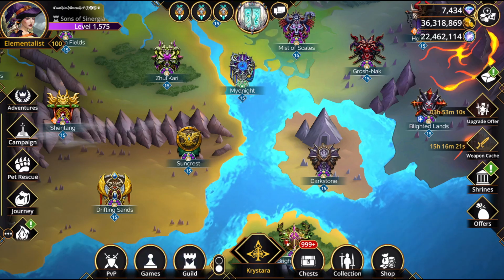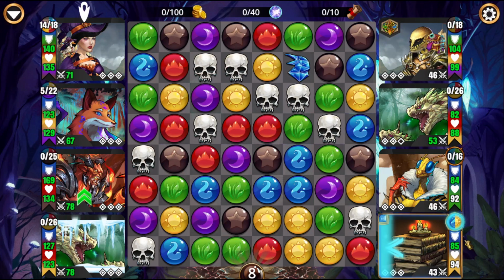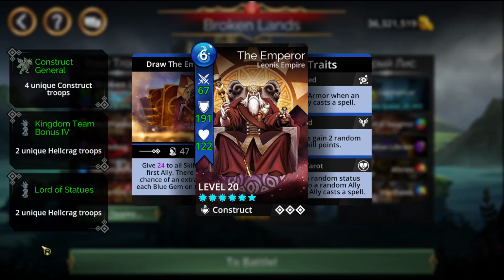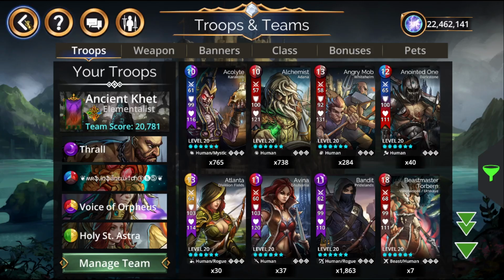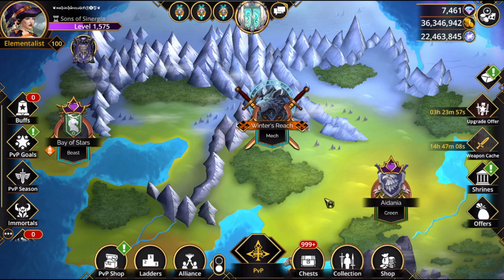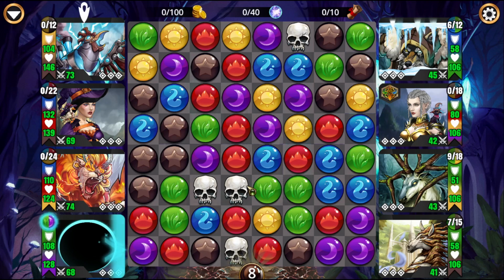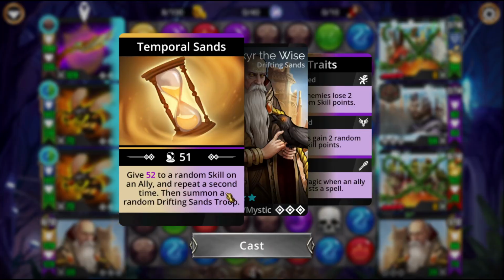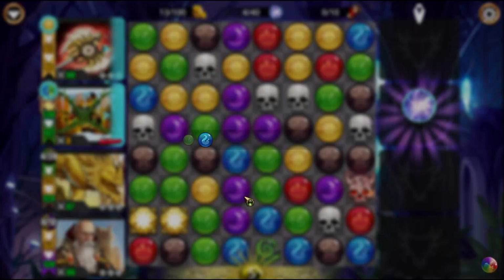Gems of War PvP Teams for All Regions Week 24/09/16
PvP Regions -  Weekly Restrictions / Restrição semanal
Central Spire - None / Nenhum
Use any team / Usar qualquer equipa
00:00 Same as last week but in a different Regions /
Igual à semana passada mas numa região diferente
Winter’s Reach - Mech
1ª Low Level [6066,1220,6482,7228,3023,3,1,2,3,1,1,1,14007]
2ª High Level [6699,7228,6991,1426,3051,3,1,2,3,1,1,1,14007]
Same as last week / Igual à semana passada
Broken Lands - Construct
1ª Low Level [1056,7370,6309,7199,3035,2,2,1,3,1,3,1,14034]
 or [7206,1426,7264,7381,3066,2,2,1,3,1,3,1,14034]
2ª High Level [6890,1426,6751,7371,3069,2,2,3,3,1,3,1,14034]
Aidania - Green
1ª Low Level [1220,6863,6241,6638,3084,3,1,1,1,1,3,3,14004]
2ª High Level [6832,1426,6890,6638,3053,2,2,1,3,1,3,1,14034]
Southwild - Purple
1ª Low Level [1129,6021,6070,6638,3074,2,2,1,2,1,3,1,14034]
2ª High Level [6789,7306,1426,6638,3085,2,2,1,2,1,3,1,14034]
Geheron - Blue
1ª Low Level [7172,7021,6863,1228,3011,2,2,1,2,1,3,1,14034]
2ª High Level [1426,6863,7487,6594,3041,2,2,1,3,1,3,1,14034]
02:50 Geheron - Blue
1ª [1426,7582,7016,7487,3069,2,2,1,2,1,3,1,14034]
2ª [1538,7487,6863,7487,3069,2,2,1,3,1,3,1,14034]
09:19 Broken Lands - Construct
[7264,7206,6996,1538,3084,1,1,2,3,1,1,1,14035]
16:06 Ancient Khet - Human
[6146,1538,6473,6632,3083,2,2,1,3,1,3,1,14034]
19:14 Winter’s Reach - Mech
[6319,7228,1538,6699,3051,3,1,2,3,1,1,1,14007]
23:32 Summer Isle - Mystic
[6863,1538,6863,6842,3084,2,2,1,3,1,3,1,14034]
27:20 Bay of Stars - Beast
[7228,1538,6952,6677,3051,2,2,1,3,1,3,1,14034]
31:22 Maraji Expanse - Drifting Sands
1ª Low Level [1337,6863,6863,7235,3053,2,2,1,3,1,3,1,14034]
2ª High Level [1257,6863,7248,7235,3096,2,2,1,3,1,3,1,14034]